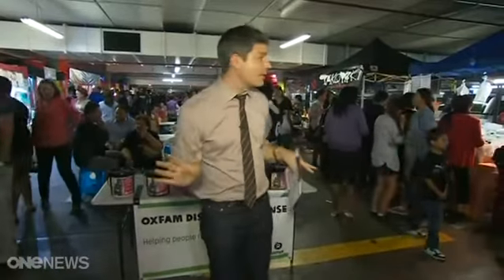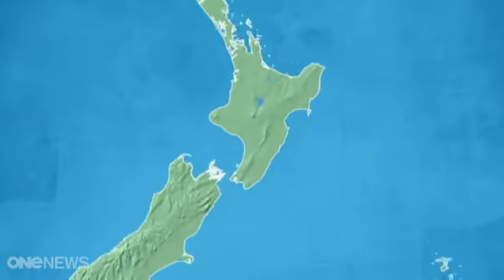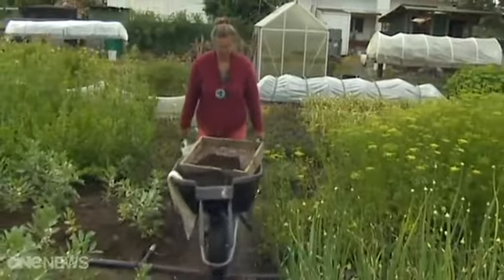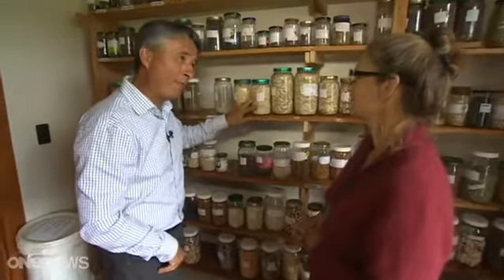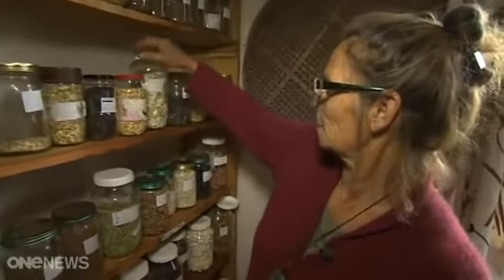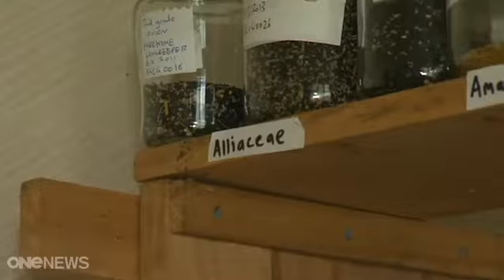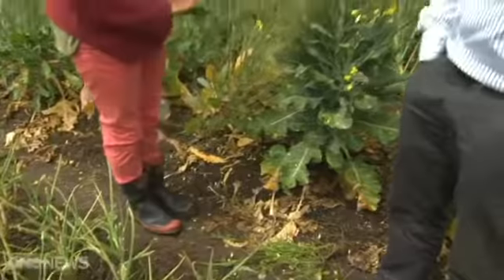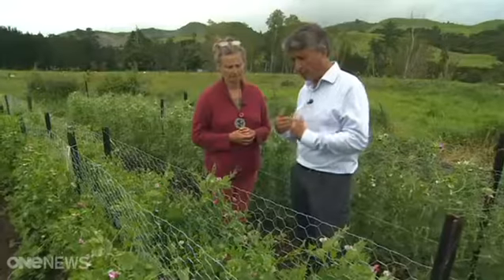Saving our seeds for the future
Modern produce has been bred for shelf life not taste, but there is a group of kiwis trying to bring back the...